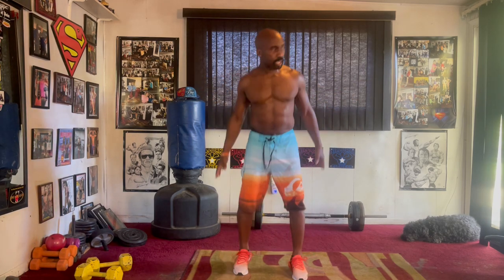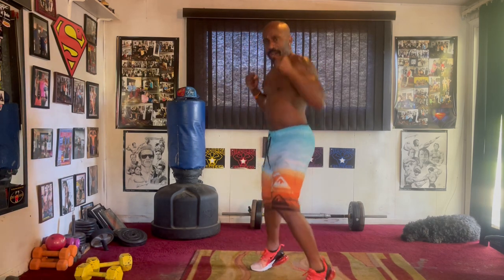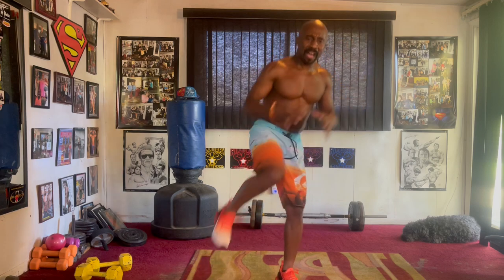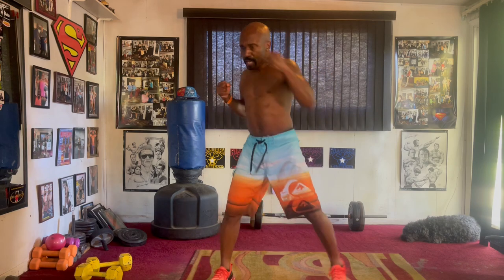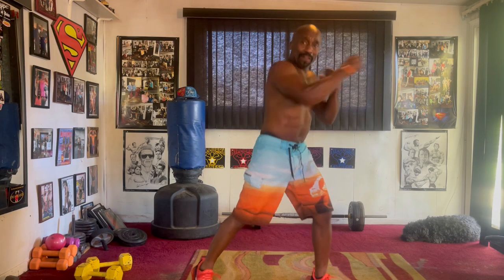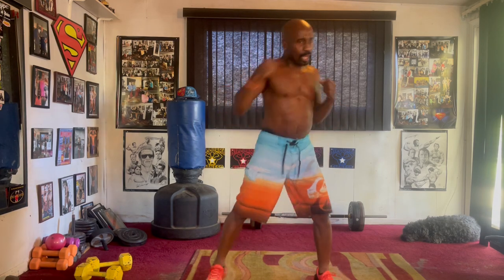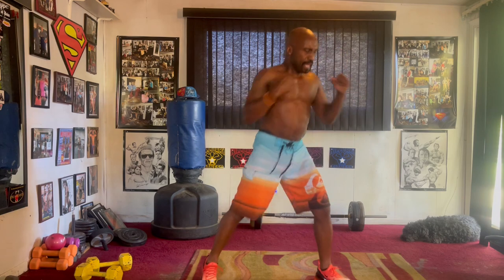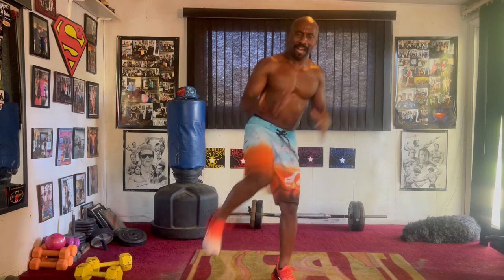HIGH TEMPO CARDIO WORKOUT!!DROP IT TO THE FLOOR!VID#452 OF 500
great up tempo workout to get it in to!